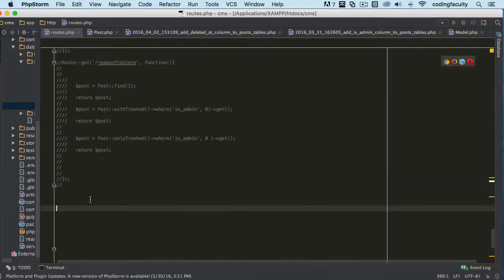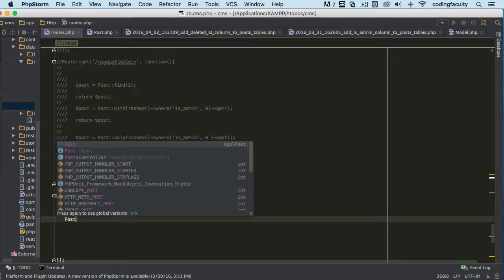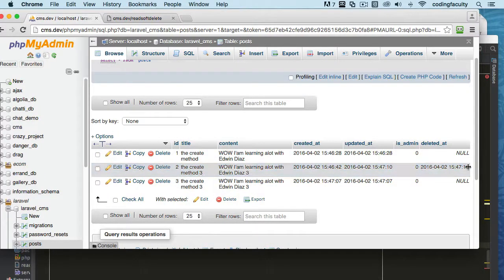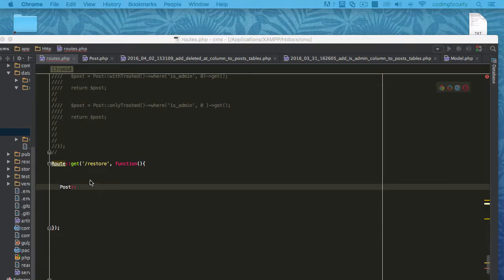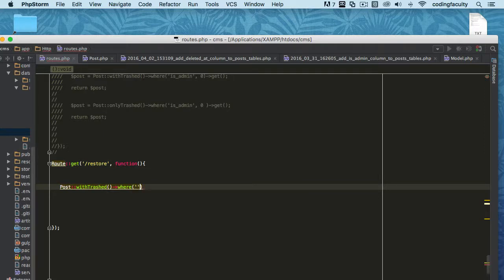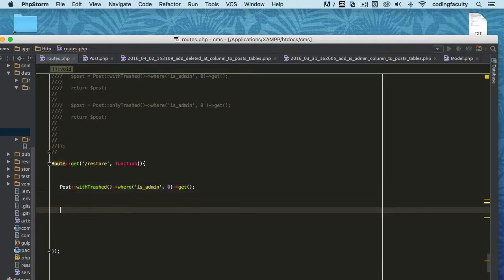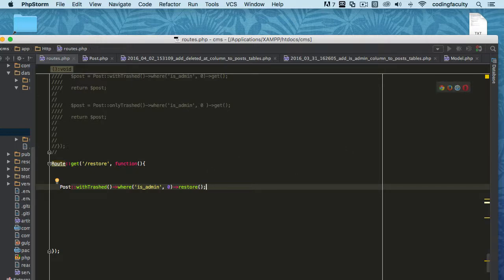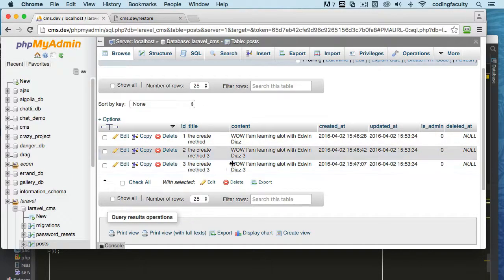restore soft delete data in eloquent model || database Eloquent relationships in laravel part 11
Eloquent ORM